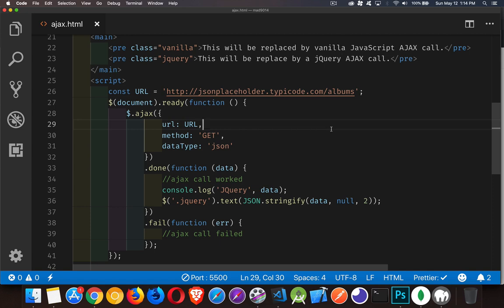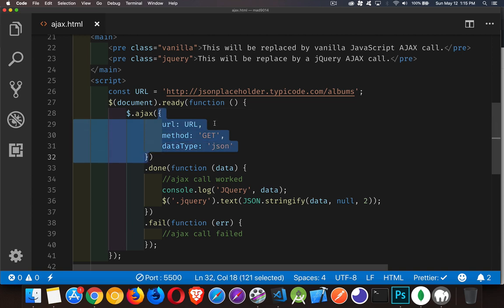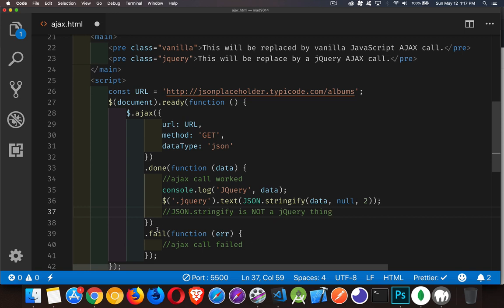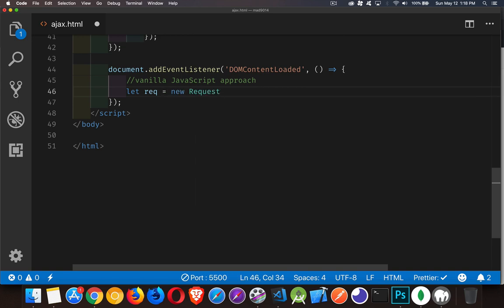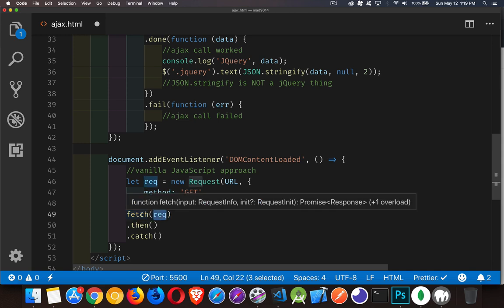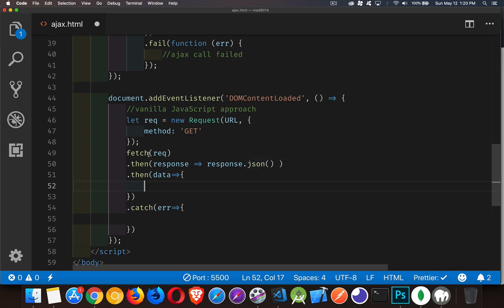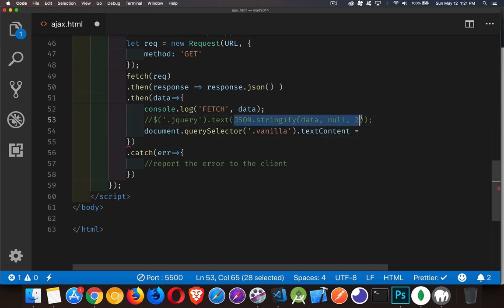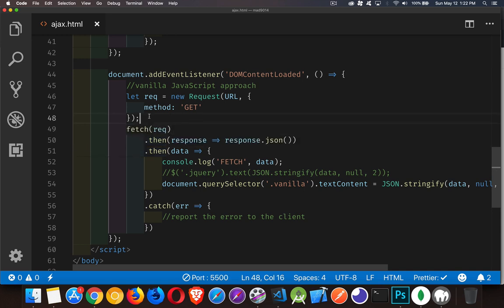jQuery Rehab - AJAX Calls - Episode 6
This video covers how to make AJAX calls in plain JavaScript without using jQuery.